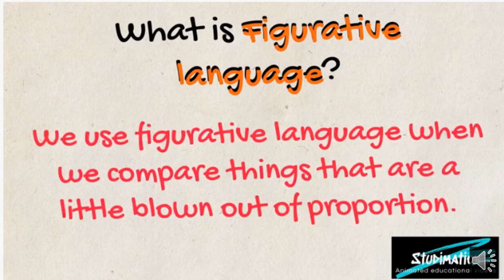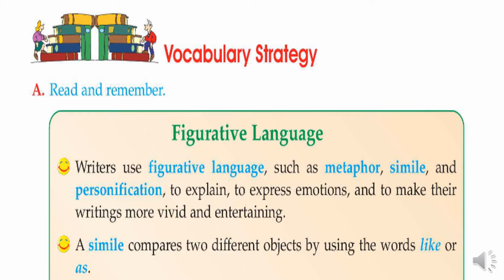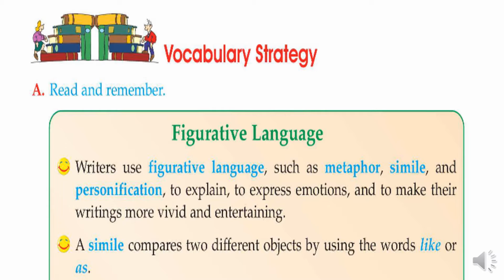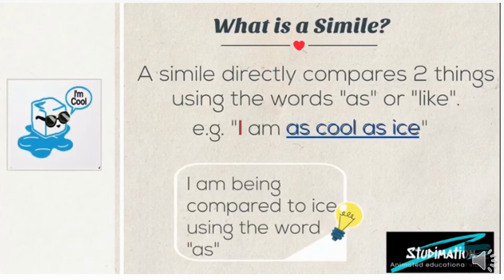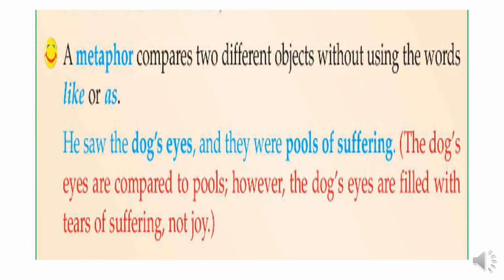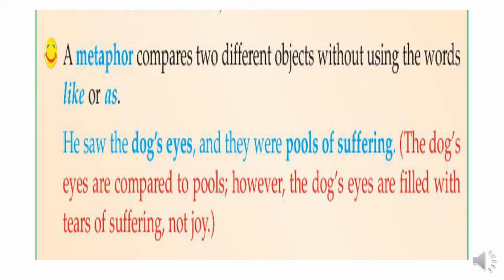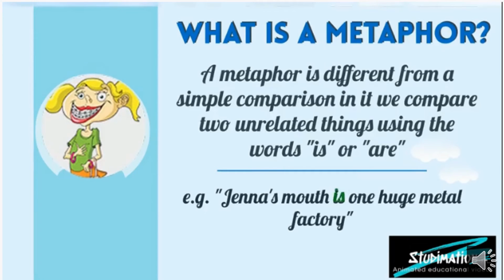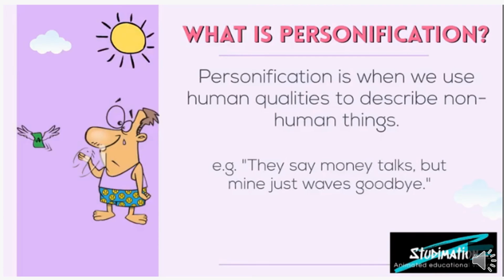Figurative Language gr6